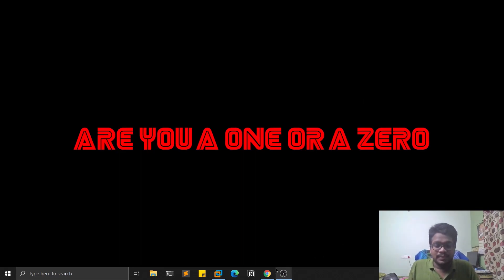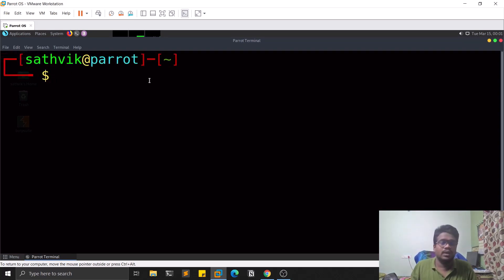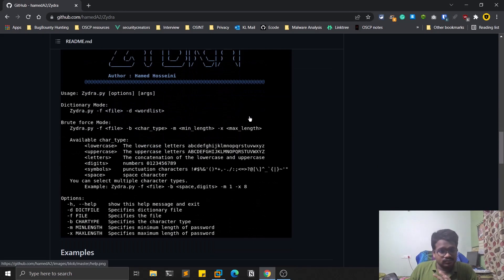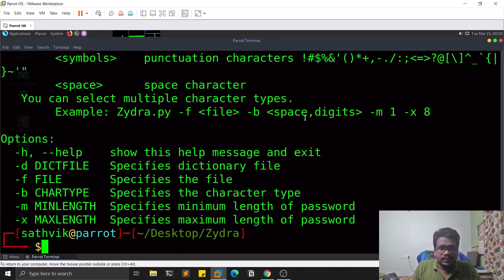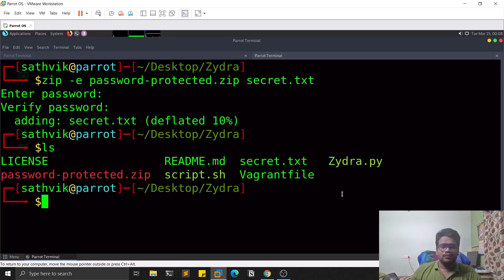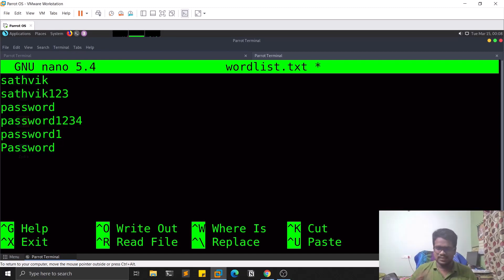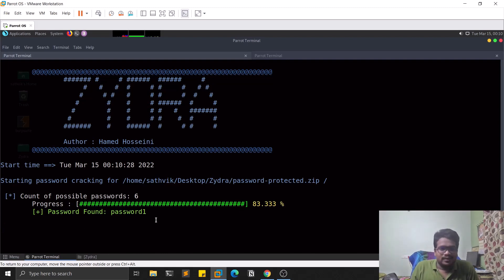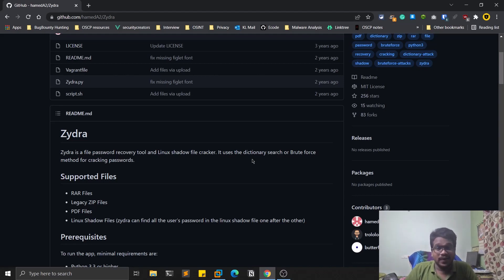Zydra || A File password recovery tool